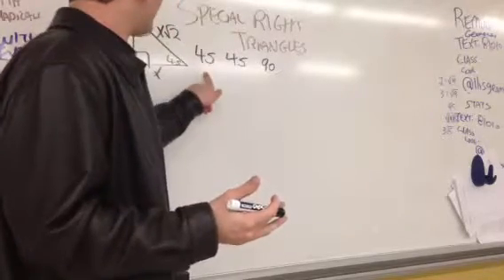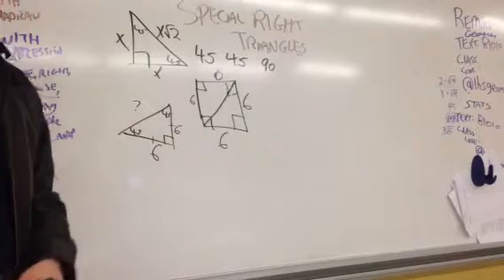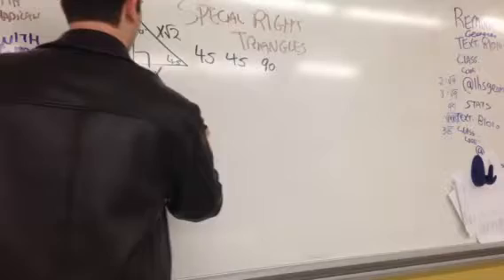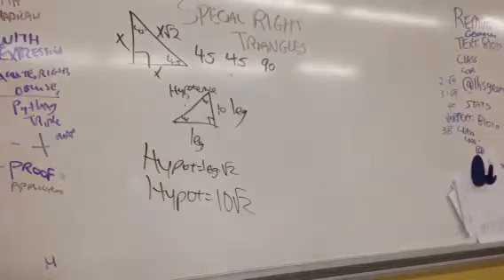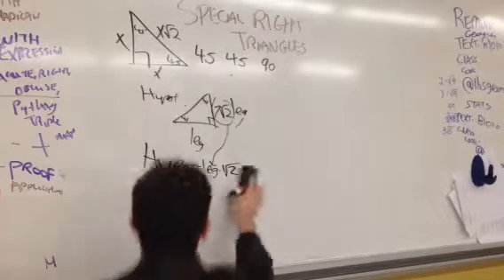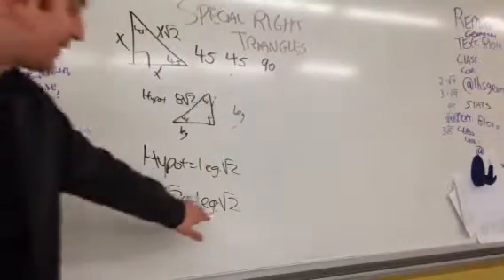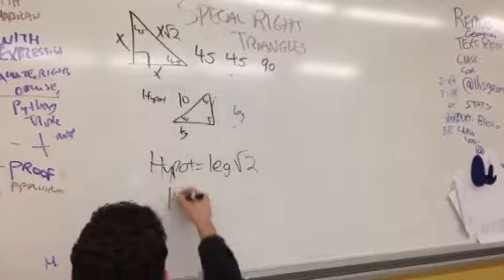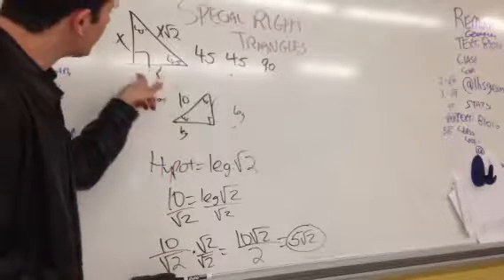Special Right Triangles 45 45 90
Hypotenuse= leg * square root of 2.